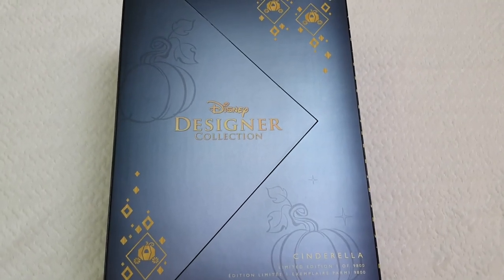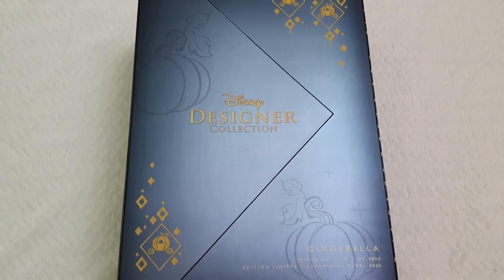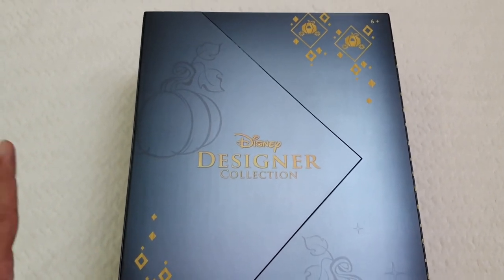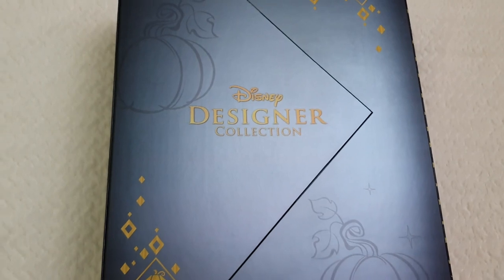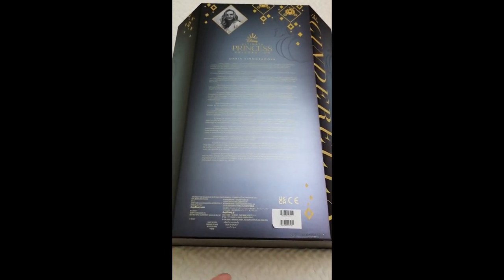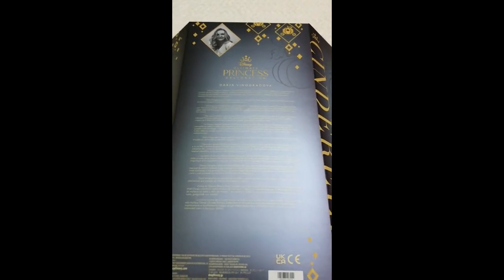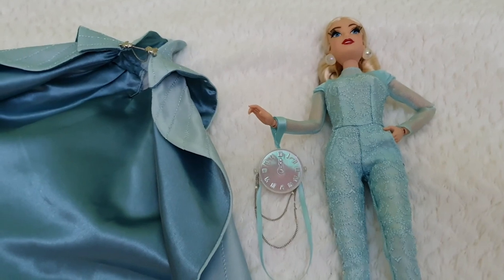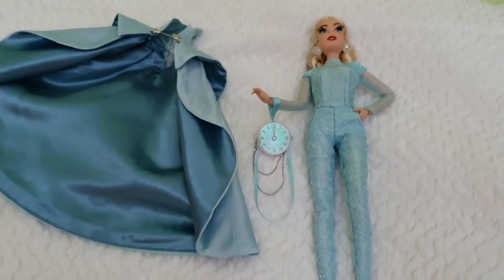✨💖Disney Designer Collection Princess Cincederella Limited Edition Doll UNBOXING & DETAILED REVIEW✨💖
SPANIOL

SPANIOL